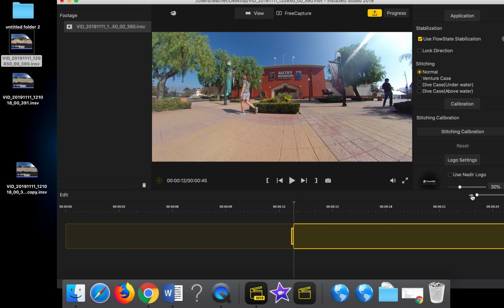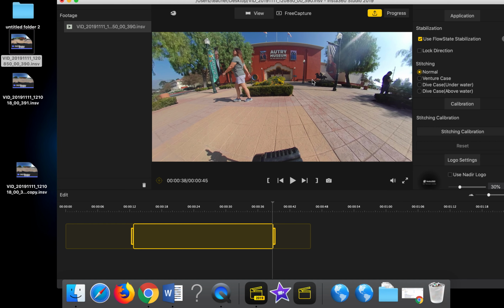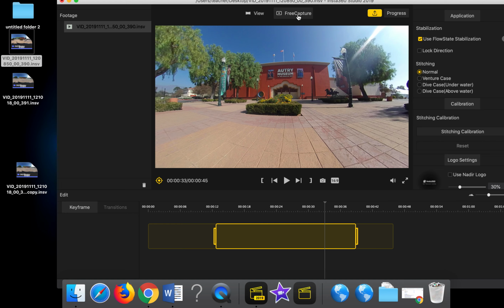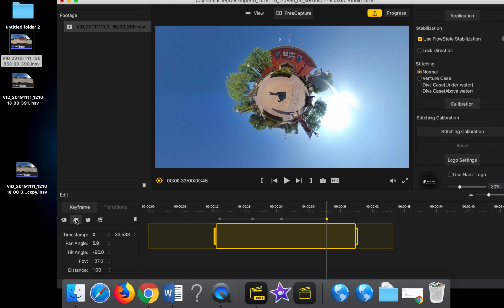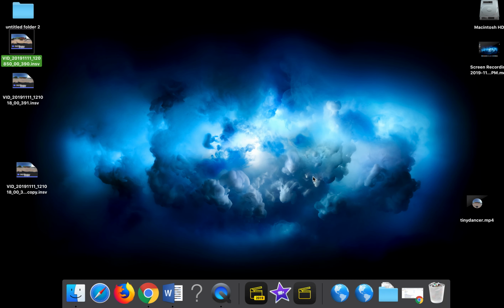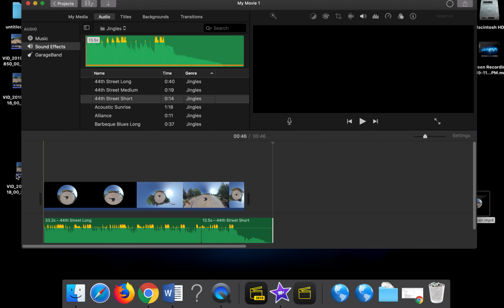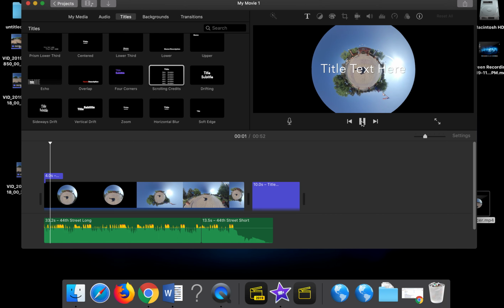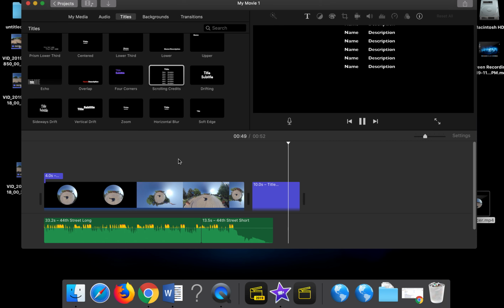Screen Recording tiny planet 360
How to make a tiny planet 360 video.